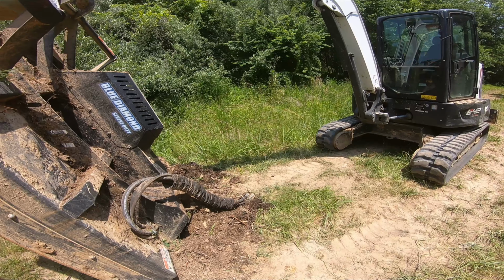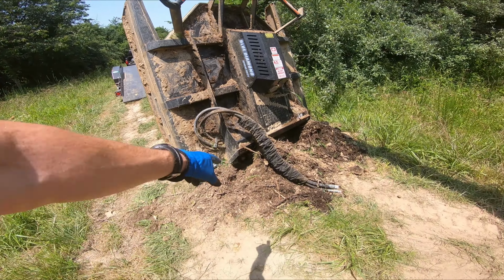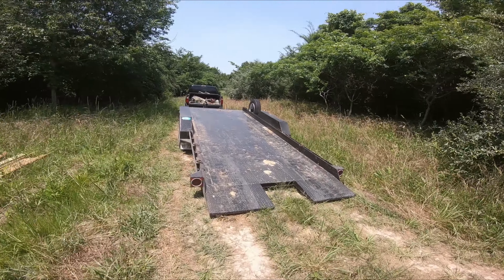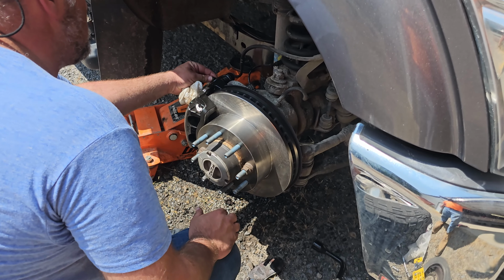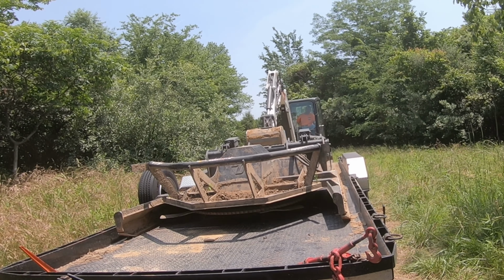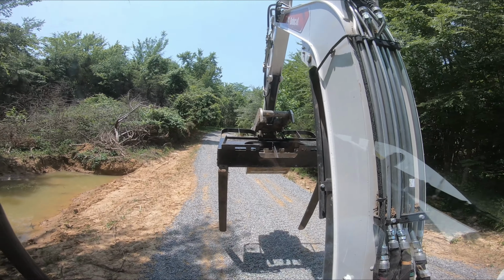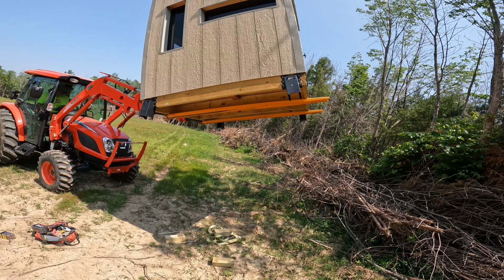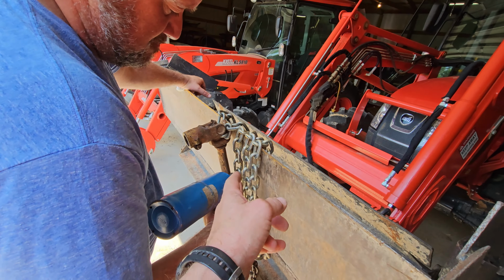Property sale Auction update-Project 291-and equipment vlog. It's a CHESS match!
Just a quick Kapper Outdoors Project 291 vlog today to bring up to speed on the property sale auction and some equipment vlog strategy and shuffling. If you are new to the channel, thanks for joining us, and here is the link to our Project 291 Southern Illinois property auction in case you'd like to follow along on the 4 day auction, as this is our very first one:
Thanks for joining us today for another episode of the beautiful Southern Illinois hunting land improvement project, if you enjoy this kind of stuff please hit the like button and subscribe to follow us on this project as well as all of our land management projects, tractor projects, food plotting, land improvements and much more country living adventure.